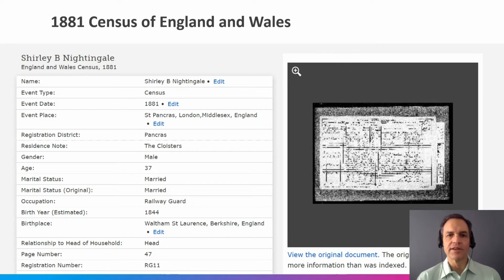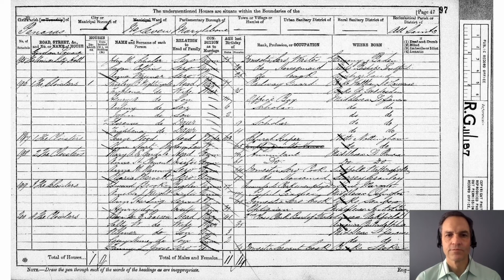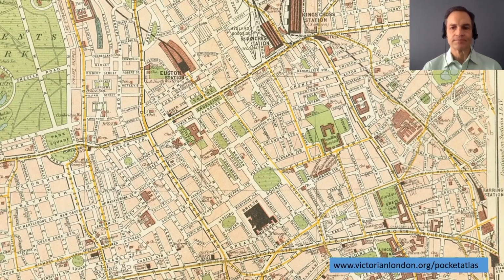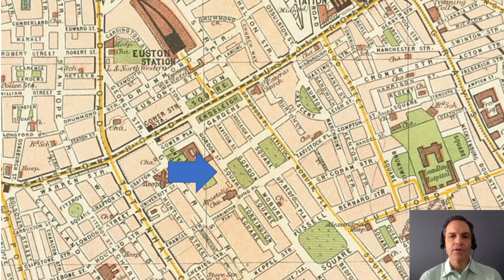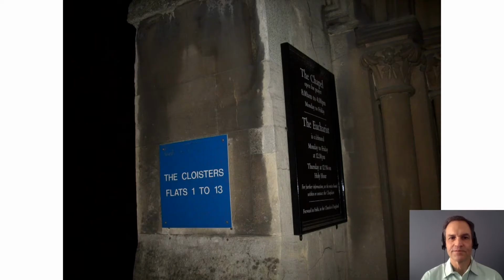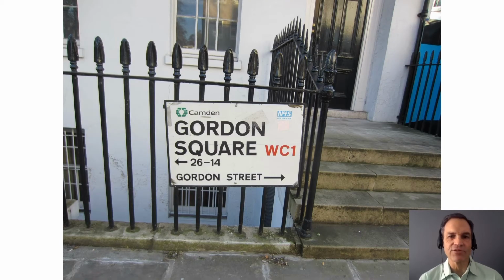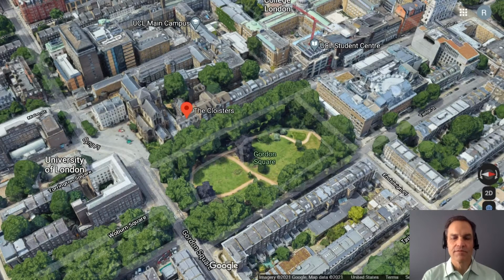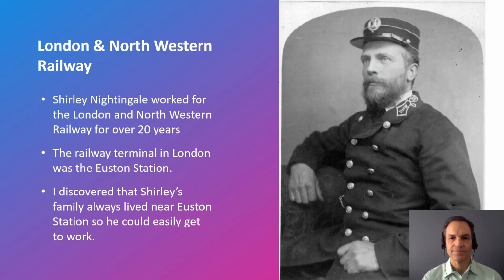Heritage Discovery in London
This video is a reminder of the power of on-site visits. In this video, Heritage Discovery in London, you will see an example of tracking an unusual address in a large metropolis.